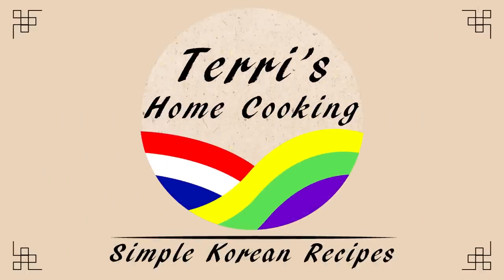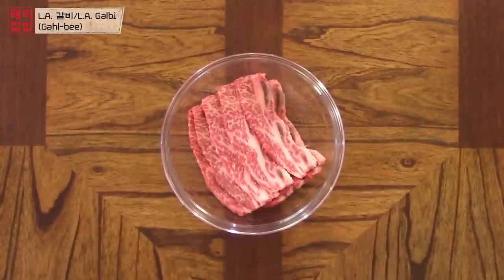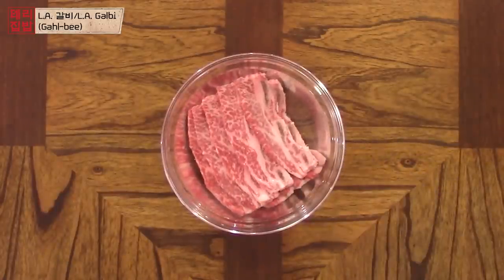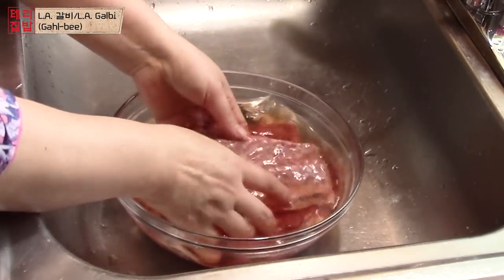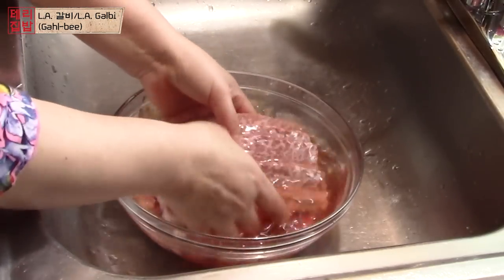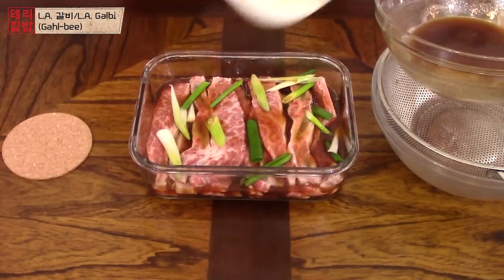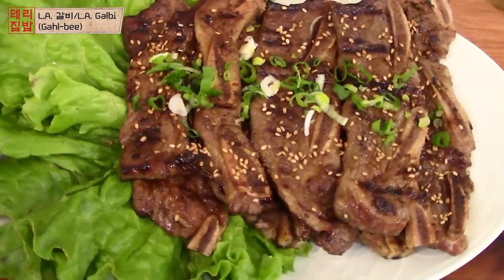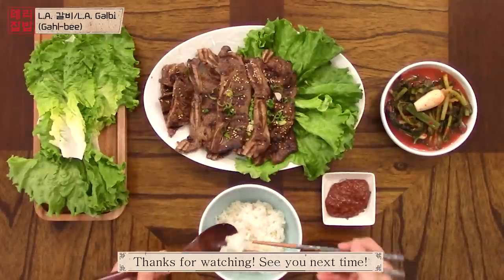How to Make Easy and Delicious LA Galbi (LA 갈비)|Korean Barbecue Short Ribs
LA Galbi (LA 갈비)
Hello! 안녕하세요!
Today I’m gonna show you how to make LA Galbi , Korean Barbecue Short Ribs. Galbi means ribs in Korean, and this dish uses thinly sliced rubs that are cut through the bone. That's why you see 3 bone pieces. Many people say it's called LA Galbi because Korean immigrants in LA first started to use this cut of meat. It is now on of the most famous Korean barbecue dishes. It's also very popular in Korea!

Chapters:
00:00 - Intro
00:45 - Ingredients
01:33 - Seasonings
02:00 - Soaking ribs in water
02:24 - Chopping ingredients
03:48 - Blending ingredients
04:20 - Squeezing blended mix in cheese cloth
05:08 - Mixing blended mix & seasonings
05:33 - Rinsing ribs
06:25 - Marinating ribs
07:33 - Grilling ribs
09:15 - Mukbang
11:51 - Bloopers
12:39 - Outro

 Ingredients & Seasonings (Serves 3):
- 1 1/2 lb LA Galbi/Beef Short Ribs
- 1/4 apple
- 1/2 Bosc pear or 1/4 Korean pear
- 6 cloves garlic
- 1~1/2 inch chunk ginger
- 1/4 small - medium onion
- 2 scallions

- 3 Tbsp Soy Sauce
- 2 Tbsp Rice Oligo Syrup
- 1/2 Tbsp Sesame oil
- 1/4 tsp black pepper
- 1/2 cup water